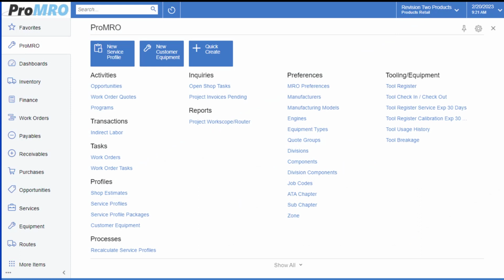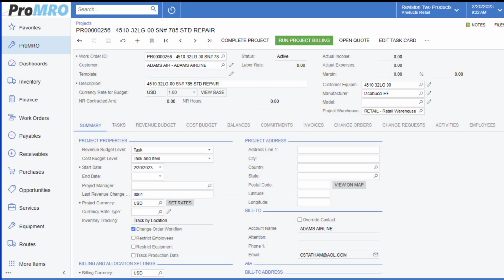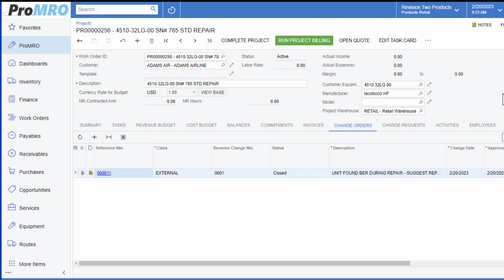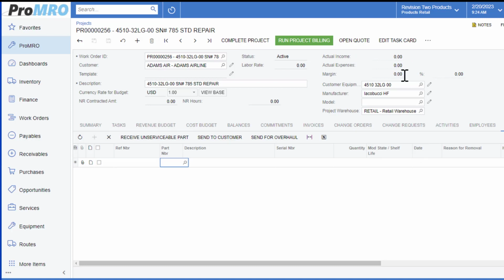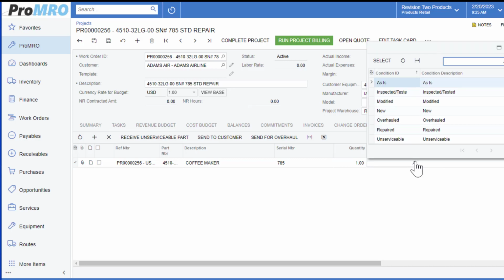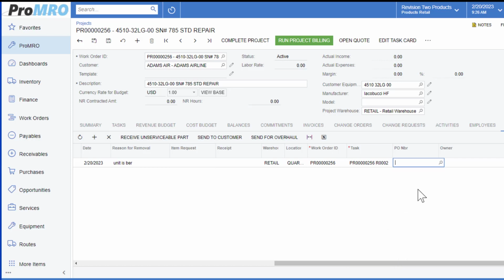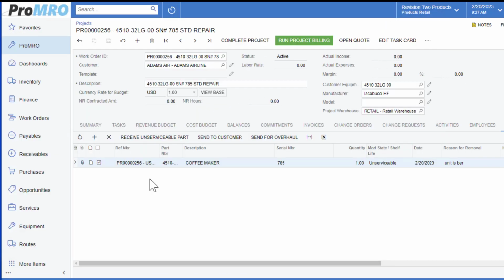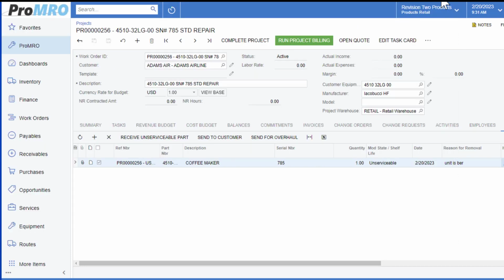ProMRO Unserviceable Parts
I am Christie with Clients First Business Solutions and today's demonstration will cover how and when to use the unserviceable parts process within a project or work order using ProMRO. If you are not familiar with ProMRO, here is a little background on the ProMRO module. ProMRO is designed to assist MRO companies with creating quotes and work orders by tracking real-time connections between the shop floor and accounting by allowing transactions, budget costs, materials, and additional expenses to be captured all in one screen.

Utilizing the unserviceable parts tab on a work order, allows you to track items that have been scrapped in-house, returned to the customer and even sent for repair over overhaul to a subcontractor.